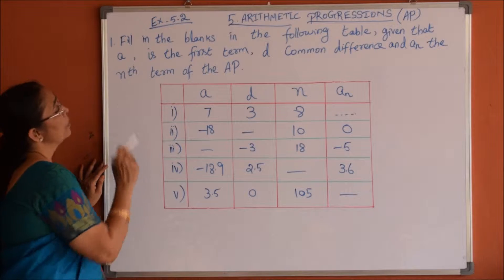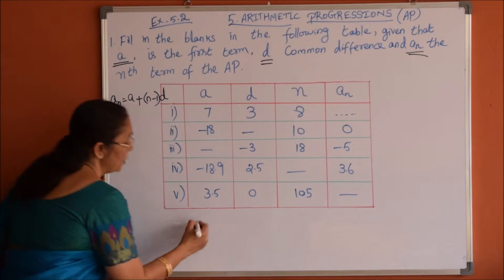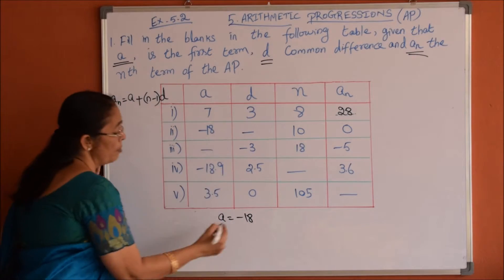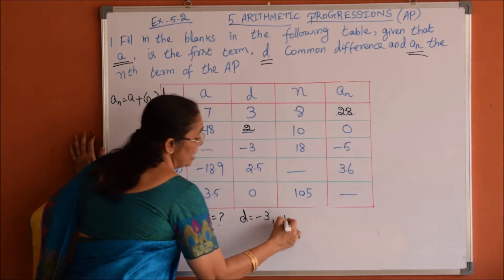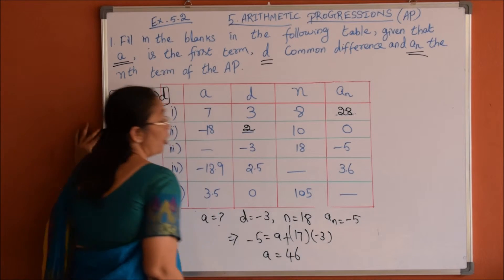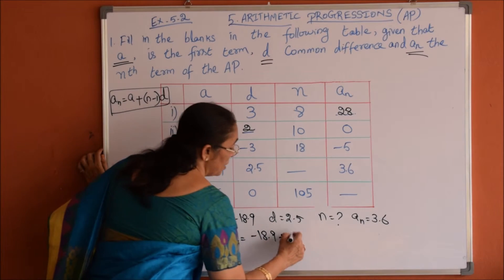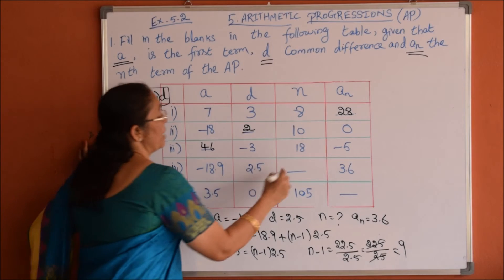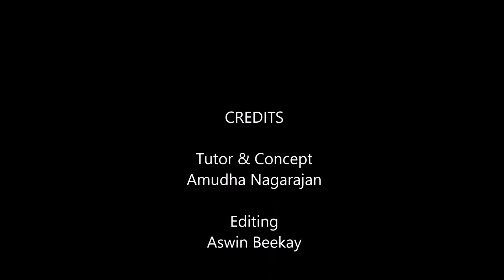CBSE Class 10 Mathematics Arithmetic Progression Exercise 5.2 (Part 6)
Arithmetic Progression Exercise 5.2 Problem 1